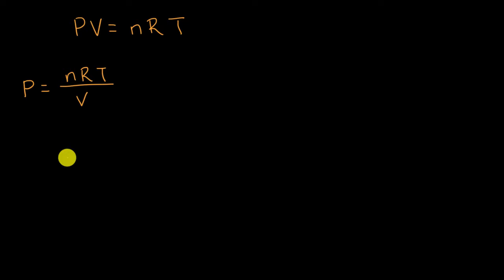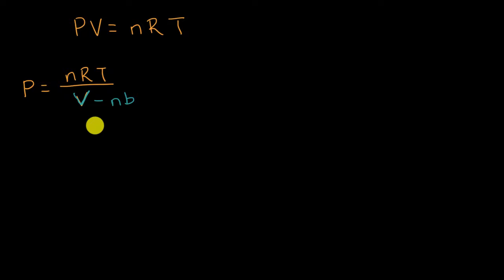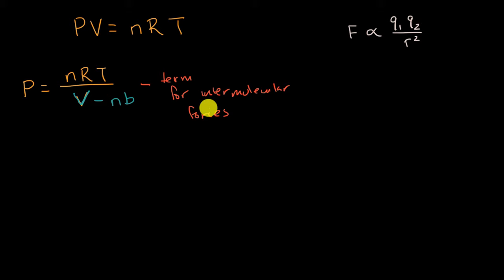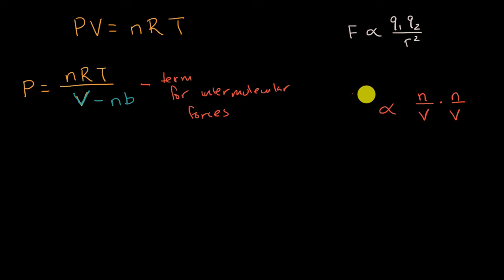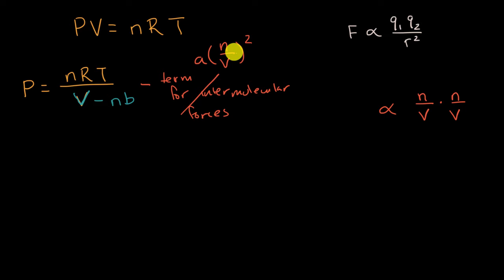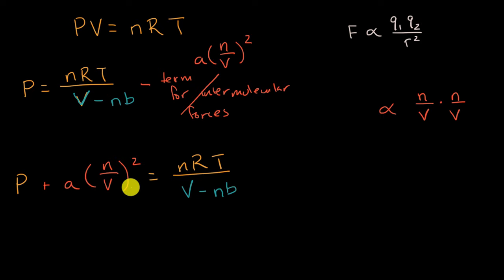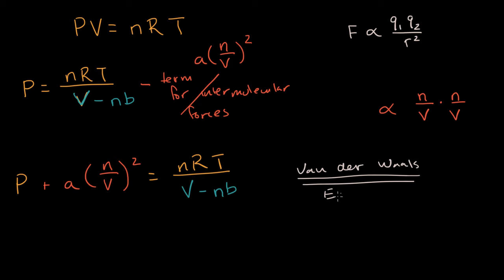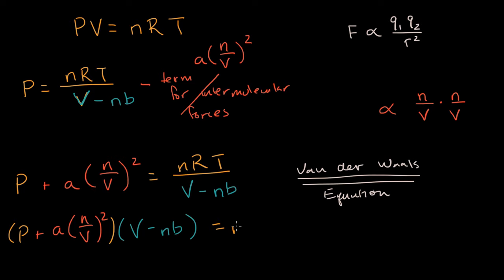The van der Waals equation | Khan Academy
By adding corrections for interparticle attractions and particle volumes to the ideal gas law, we can derive a new equation that more accurately describes real gas behavior. This equation, known as the van der Waals equation, can be used to calculate the properties of a gas under non-ideal conditions. View more lessons or practice this subject